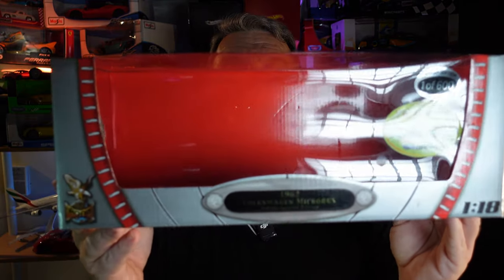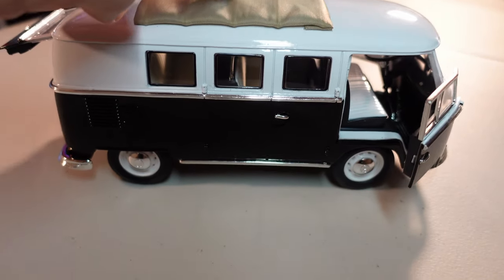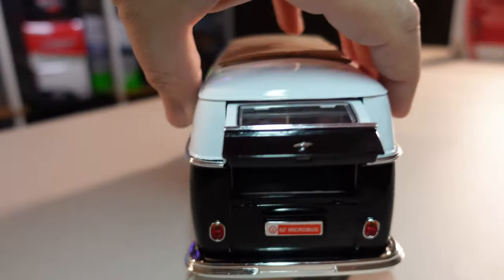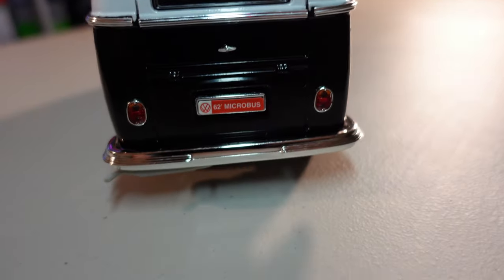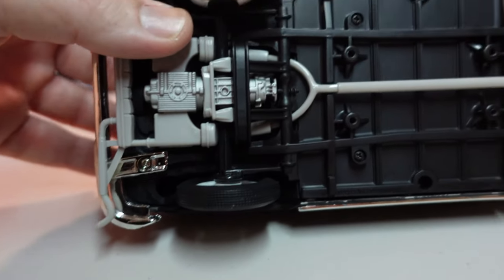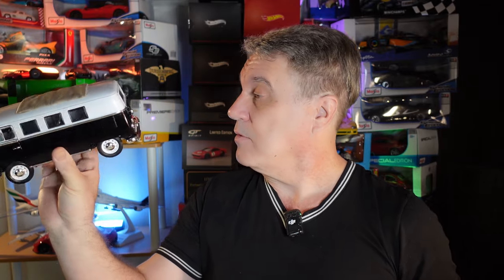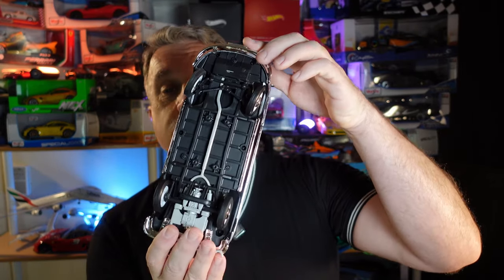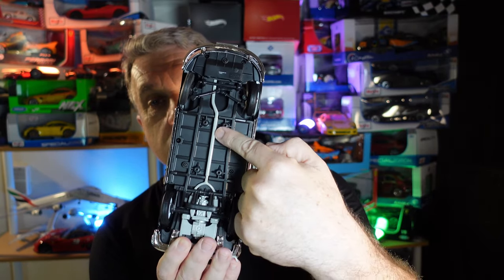Car collection review Ep 018 English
Who already drove or, at least, saw one of this in real life?

00:00 Intro
00:05 Welcome!
02:06 The box
04:06 The car
10:46 Final considerations
13:49 Bye!